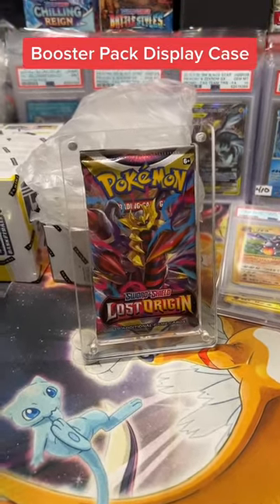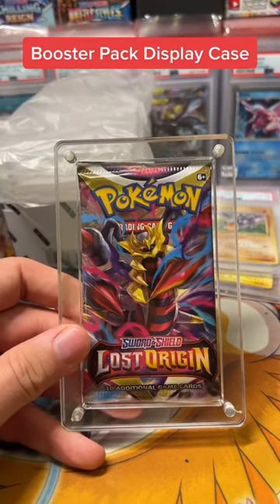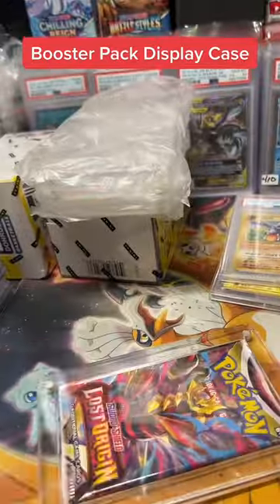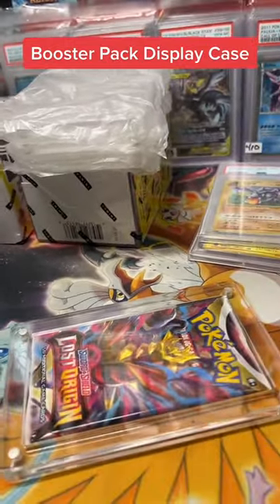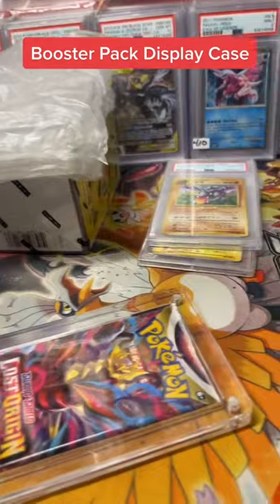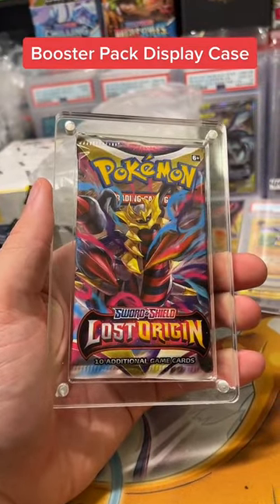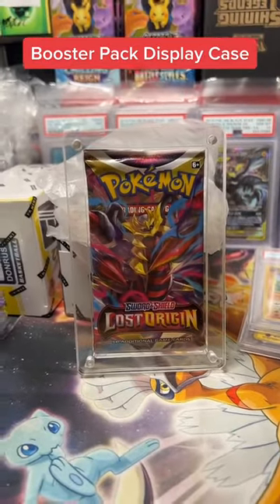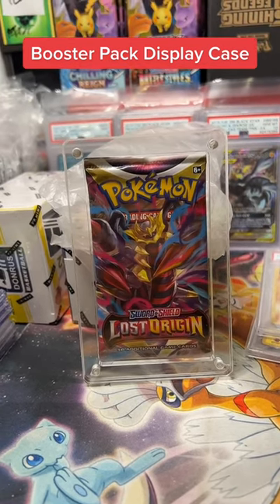Booster Pack Display Case!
Cool way to display and protect fancy booster packs!